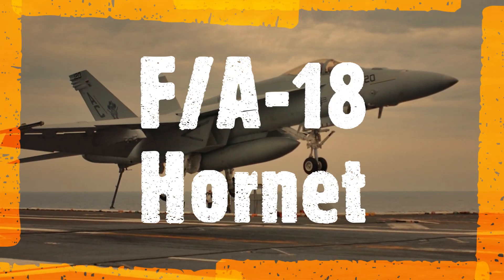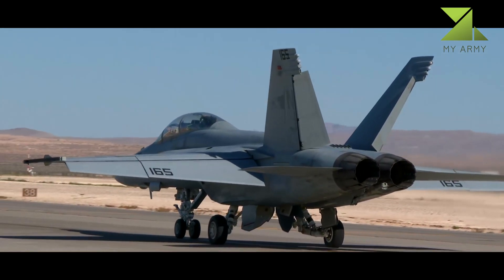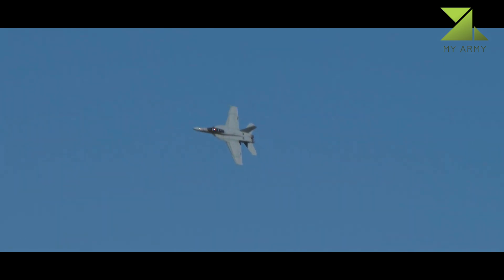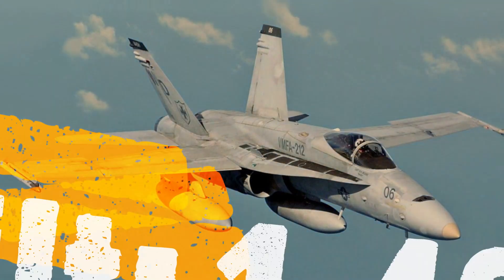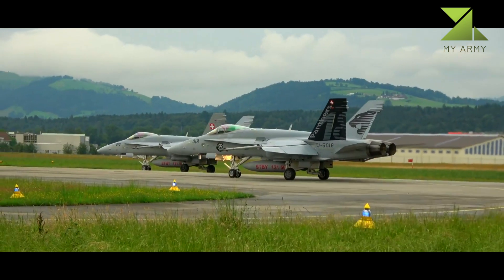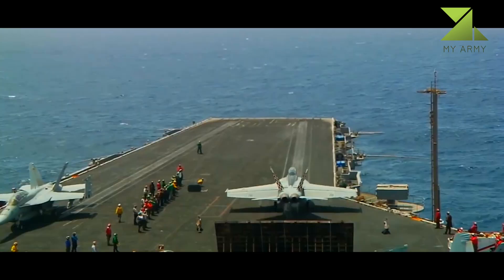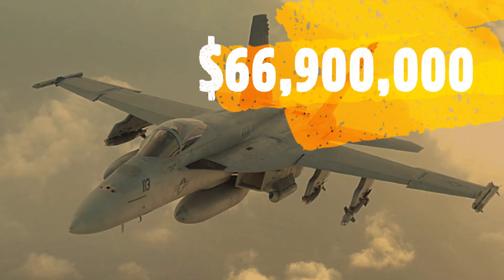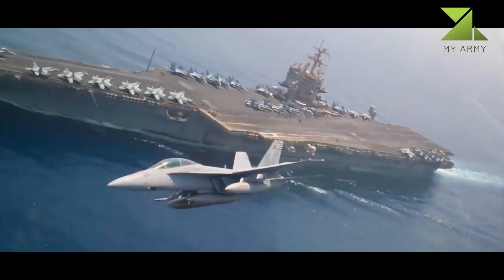McDonnell Douglas F/A-18 Hornet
The McDonnell Douglas F/A-18 Hornet is a twin-engine, supersonic, all-weather, carrier-capable, multirole combat jet, designed as both a fighter and attack aircraft (hence the F/A designation). Designed by McDonnell Douglas and Northrop, the F/A-18 was derived from the latter's YF-17 in the 1970s for use by the United States Navy and Marine Corps. The Hornet is also used by the air forces of several other nations, and formerly, by the U.S. Navy's Flight Demonstration Squadron, the Blue Angels.
The F/A-18 was designed to be a highly versatile aircraft due to its avionics, cockpit displays, and excellent aerodynamic characteristics, with the ability to carry a wide variety of weapons. The aircraft can perform fighter escort, fleet air defense, suppression of enemy air defenses, air interdiction, close air support, and aerial reconnaissance. Its versatility and reliability have proven it to be a valuable carrier asset, though it has been criticized for its lack of range and payload compared to its earlier contemporaries, such as the Grumman F-14 Tomcat in the fighter and strike fighter role, and the Grumman A-6 Intruder and LTV A-7 Corsair II in the attack role.